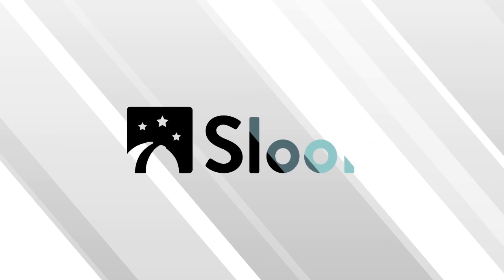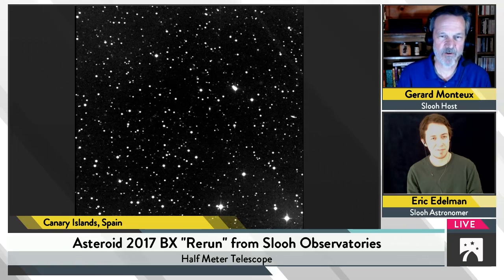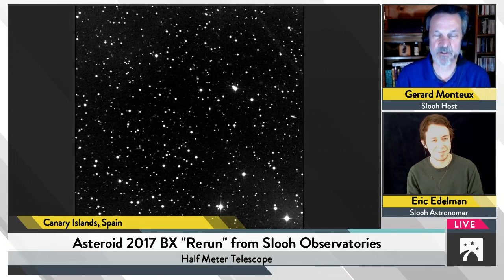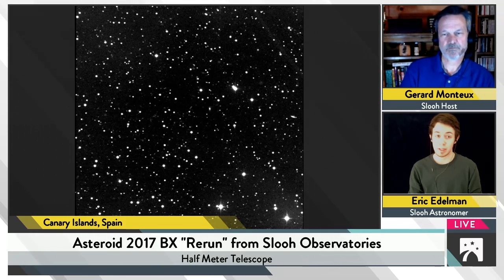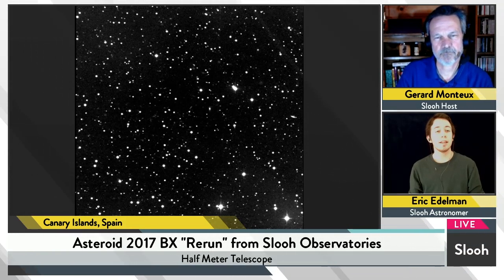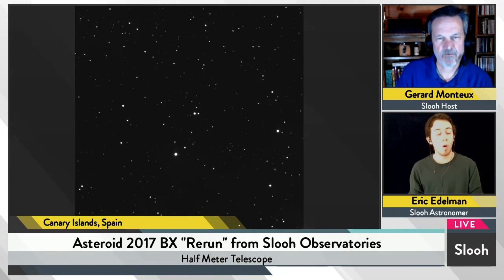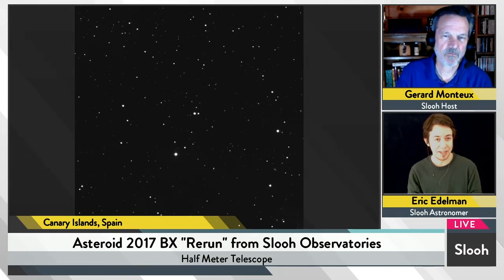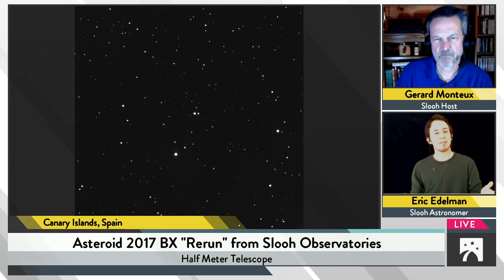The Hunt For Asteroid 2017 BX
Slooh Host Gerard Monteux and Slooh Astronomer Eric Edelman discuss what it takes to track an asteroid in a field of stars as they themselves try to hunt down newly discovered Asteroid 2017 BX.

To find out if they ever spotted the space rock, visit Slooh.com